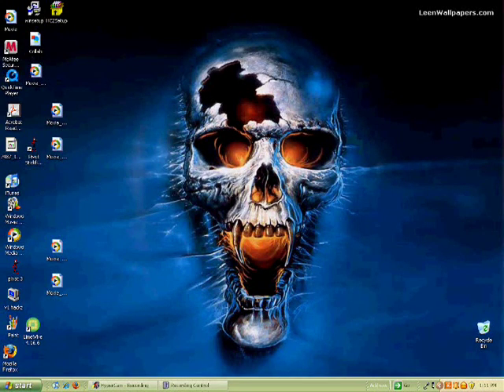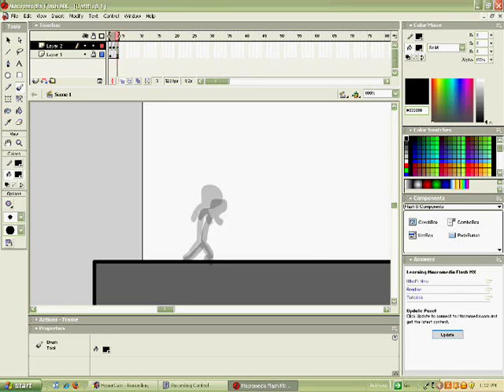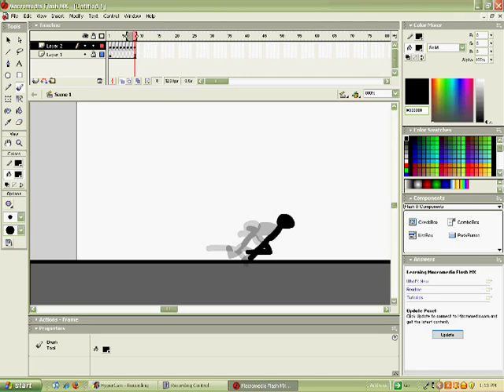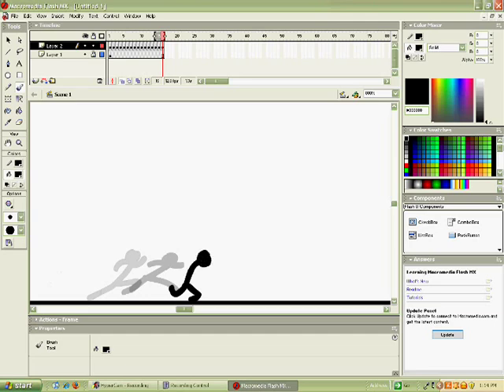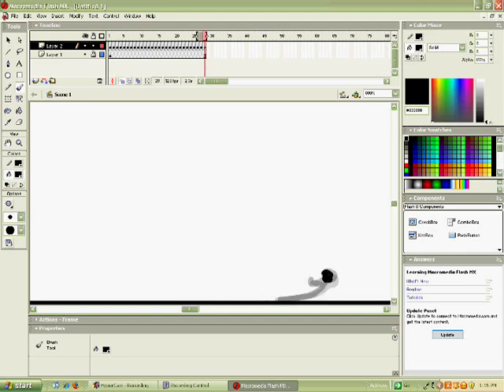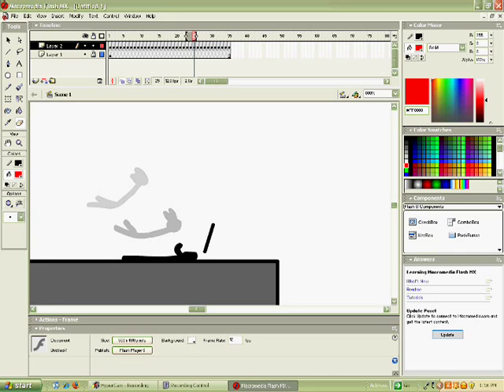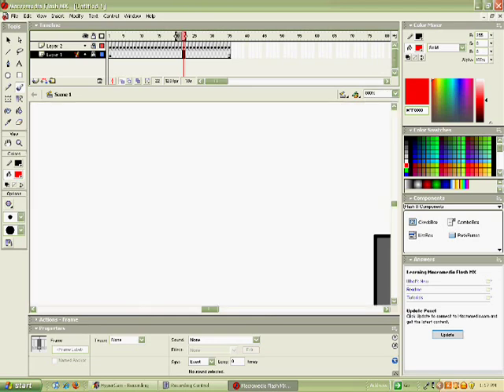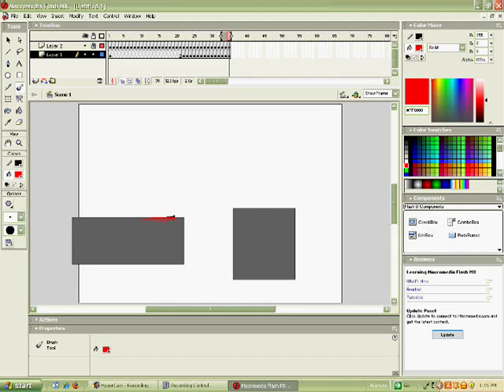How To Make a Smooth Flash Animation (read discription!)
WATCH HIGH QUALITY!!!